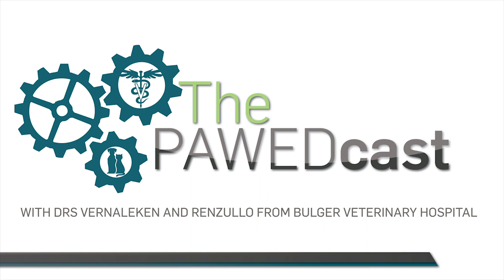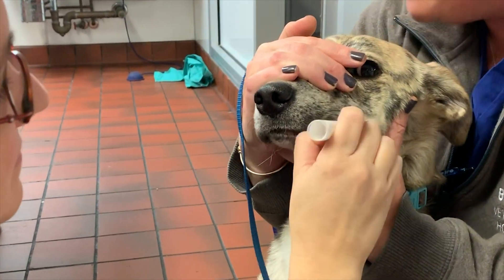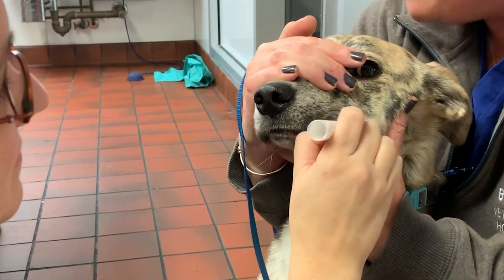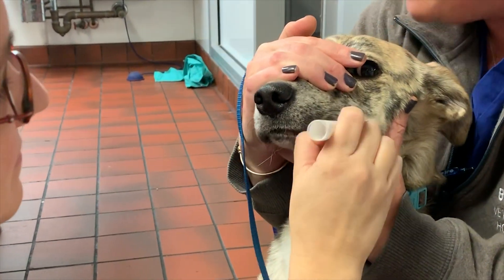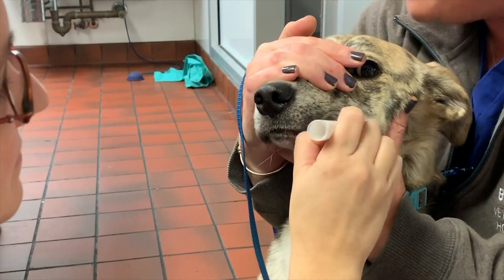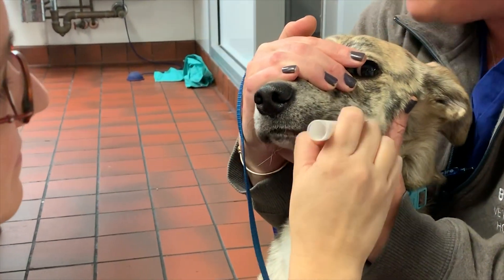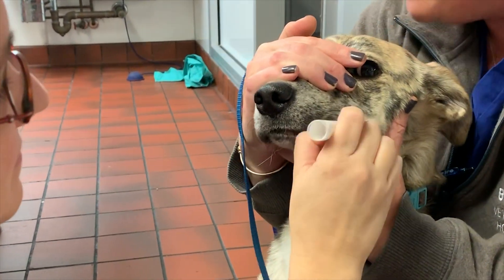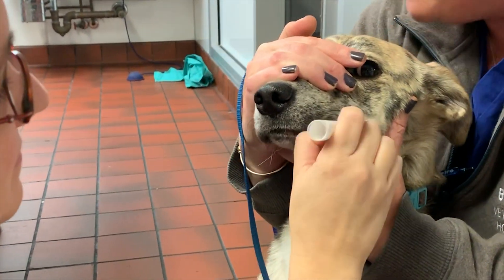Dog DNA Testing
In this segment of the show, the doctors are showing 4 dogs that we are sending DNA tests out for. Each dog will do a Royal Canin DNA test and then one other, either Embark or Wisdom.

SEE THE RESULTS VIDEO HERE -- 21:26

We would like to send a huge thank you to Royal Canin for donating their kits for the show today. You can contact your family veterinarian to ask about these tests and have them ordered for you.

The other tests were provided by Bulger Veterinary Hospital in North Andover, MA.

We are sending these tests out today and will do a BIG reveal in our next episode on December 12th. So come on back next month to see what these pups are made of.